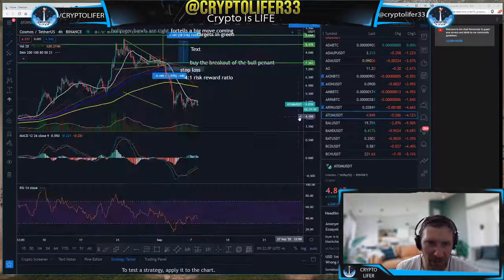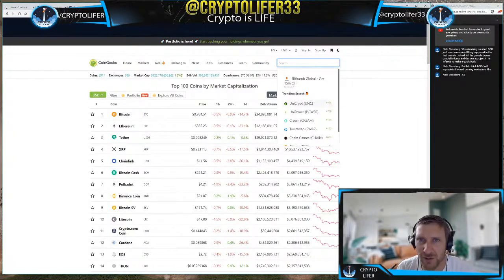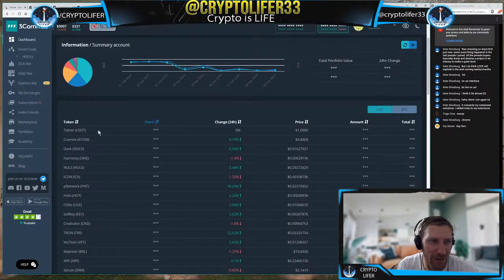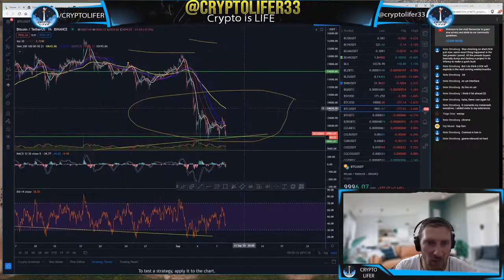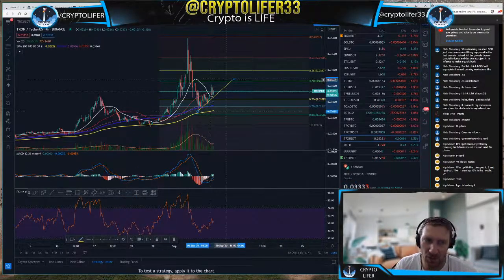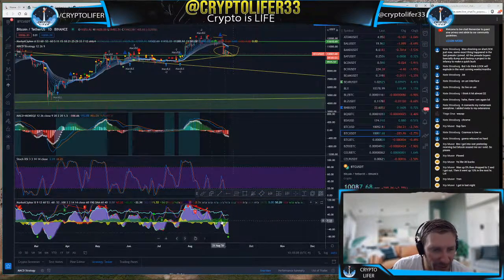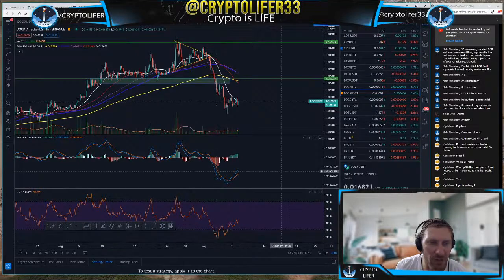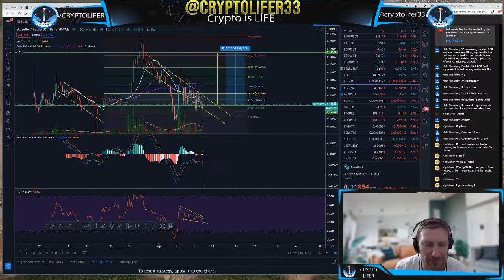THE MOST CRUCIAL SIGNS FOR BITCOIN WHAT TO WATCH!!! IOST BOOMS DONT SLEEP WHAT ALTS TO ACCUMULATE ?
Sign up for NORD VPN Browse the internet in a safe way

Buy Bitcoin (we both get 10 dollars free??)

If you're new to Crypto and looking to buy any Crypto  I recommend opening an account with Coinbase to get started!

BTC    15vPbg87QSBNS8xJrBoiZZCZGzLQ5Pktyp

LTC      M86J8xwJTy6tcCvPM7QXvBeZ4UFpBkGVao

ETH     0x831Bd78D67a88c2Fb2Fd81948F8591D22B5eDf23

XRP     rw2ciyaNshpHe7bCHo4bRWq6pqqynnWKQg
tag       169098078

BCH     qpn4304dgk3k27jkvhxa6tkv9dv2twedasert40ck6